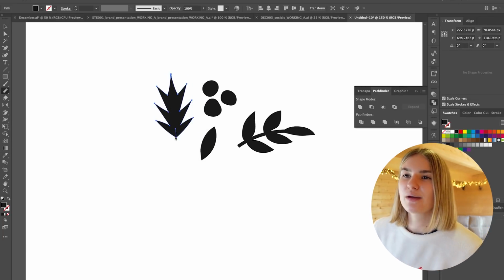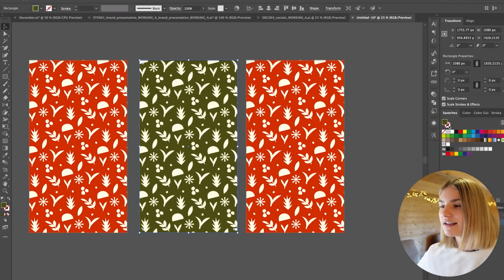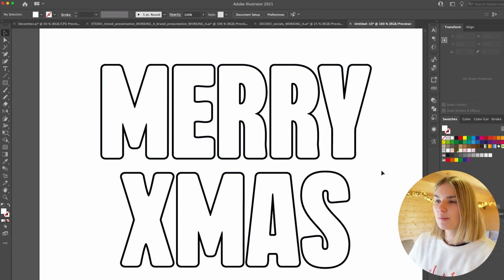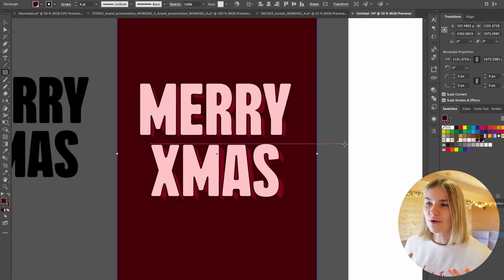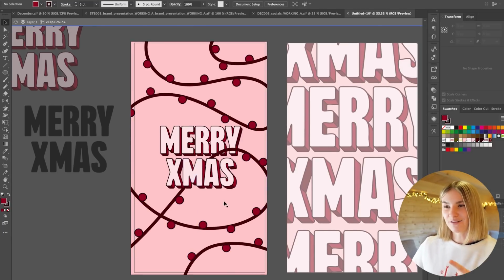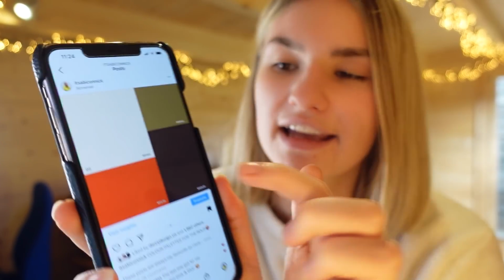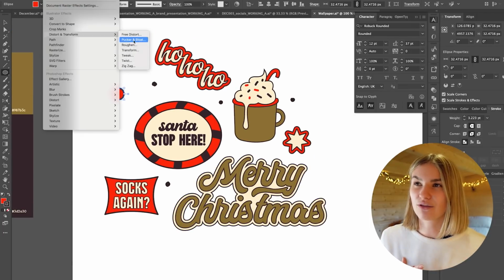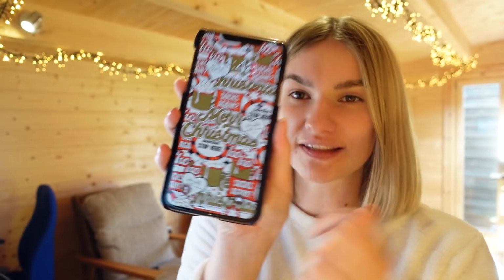Design Christmas phone wallpapers with me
Come and design some fun Christmas phone wallpapers in today's video! Remember you can download these for FREE from my shop below: